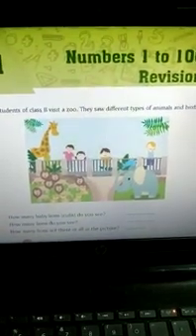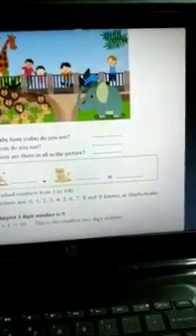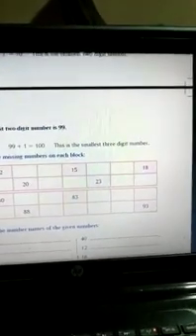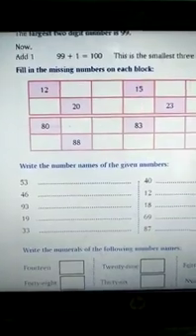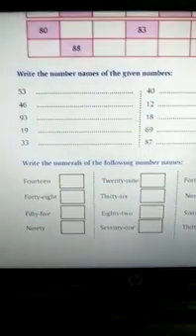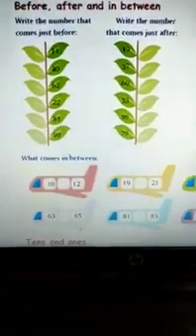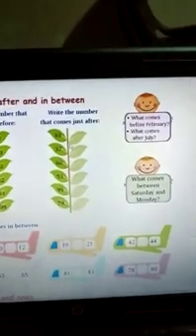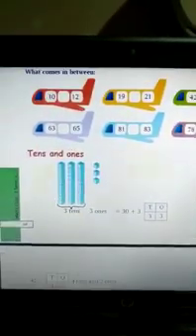April 22, 2020